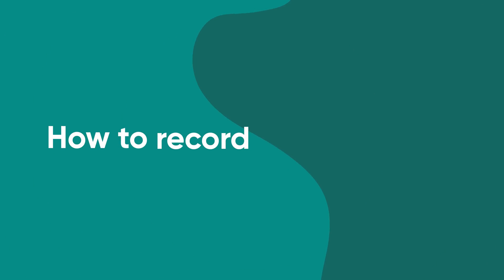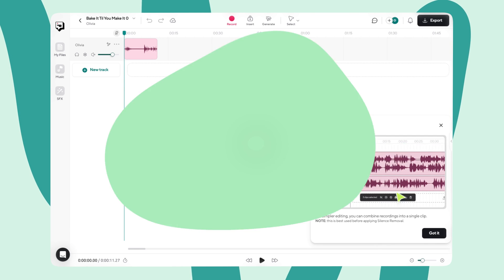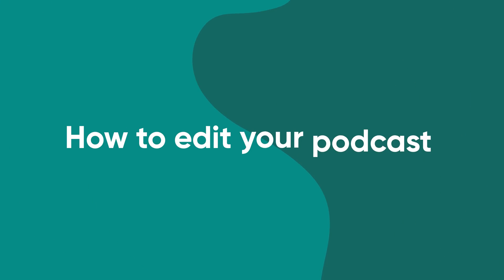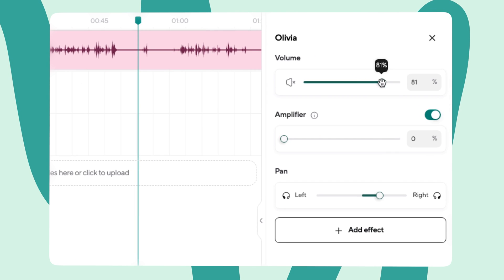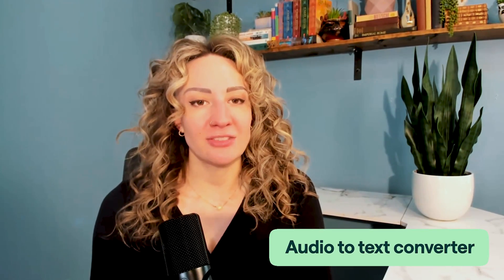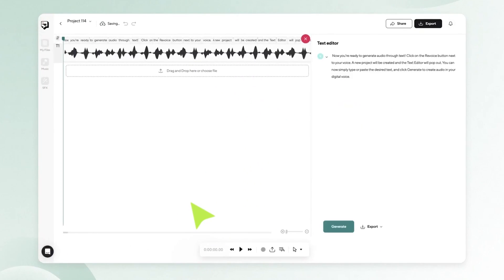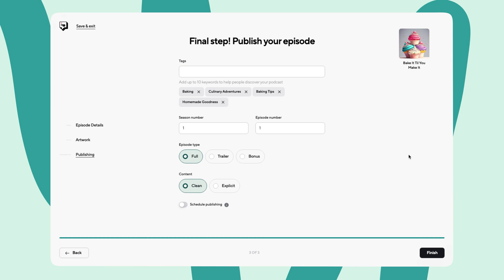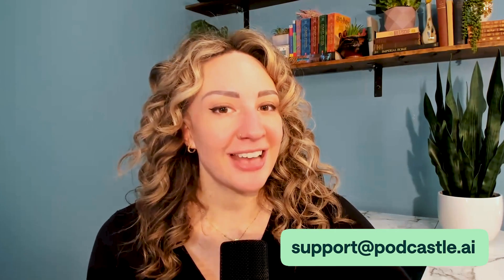Easiest Way to Podcast: Full Tutorial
Podcasting can be easy with Podcastle! In this podcasting tutorial, you’ll learn how to start a podcast with the easiest podcast software, Podcastle. We’ll cover how to record a podcast, how to edit a podcast, and how to publish a Podcast, all in just one app! We

Chapters:
00:00 How to Record Your Podcast
02:30 How to Record on Podcastle Mobile App
04:01 How to Edit Your Podcast
06:44 How to Edit Podcast with AI
09:41 How to Host and Publish Your Podcast